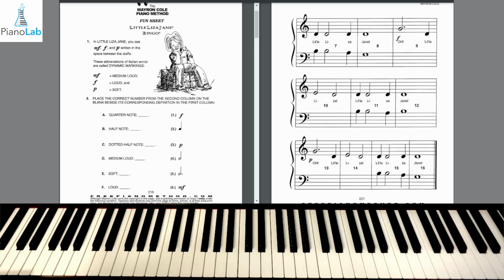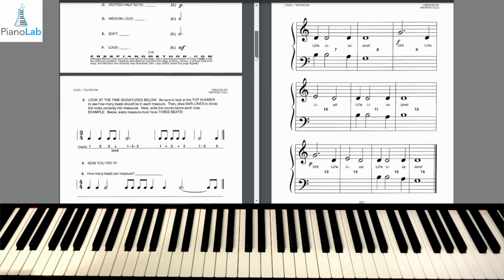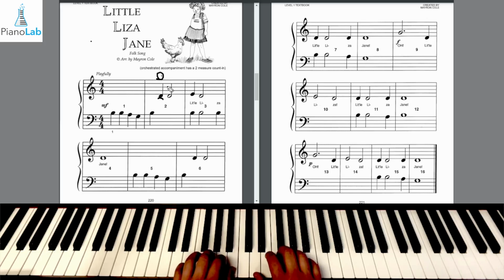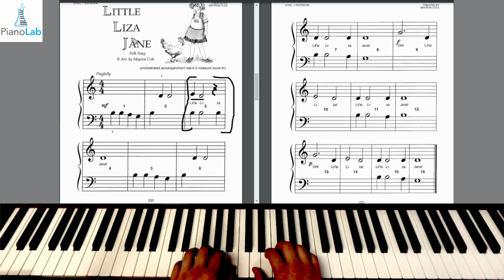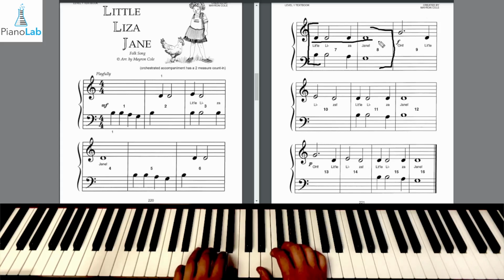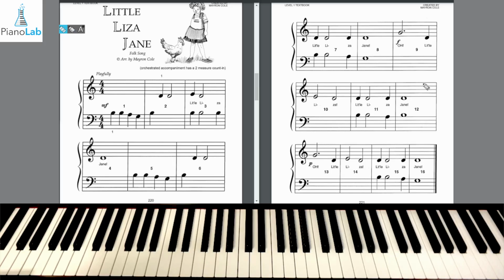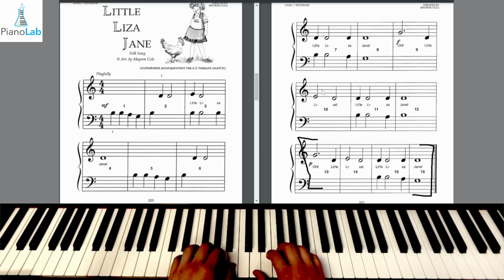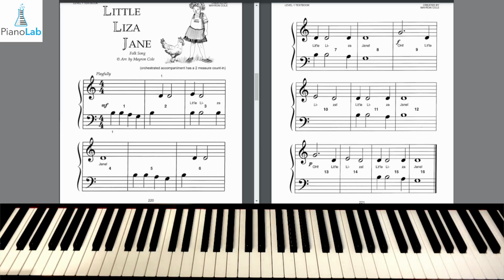Little Liza Jane